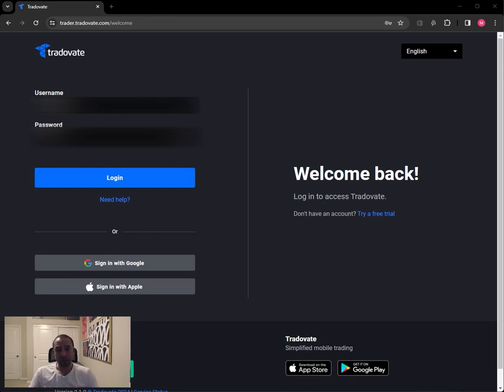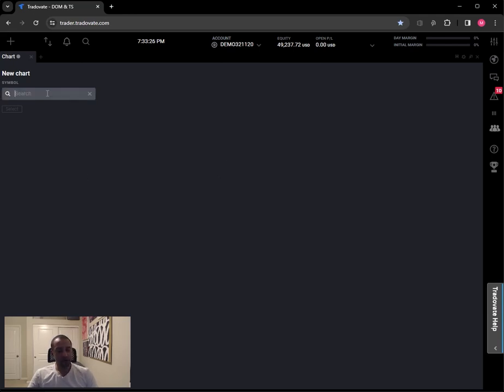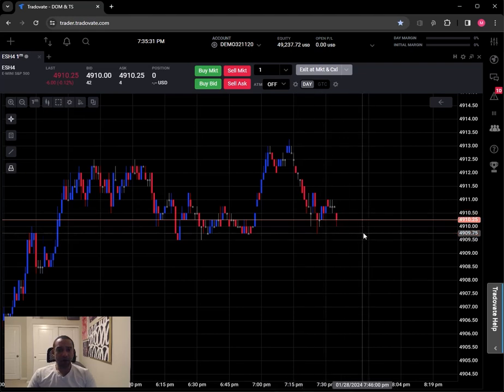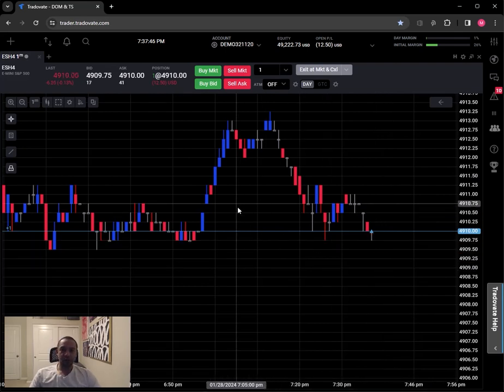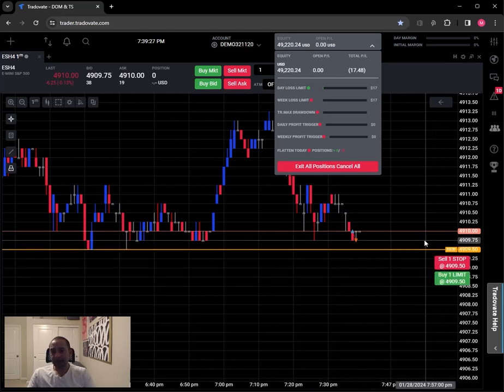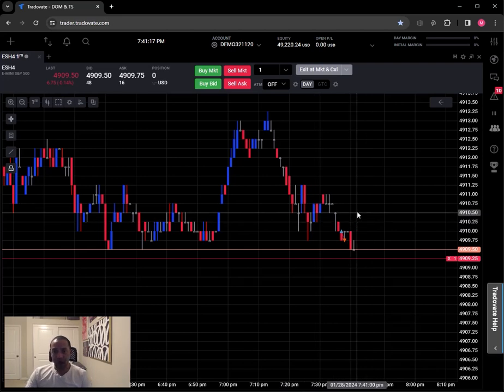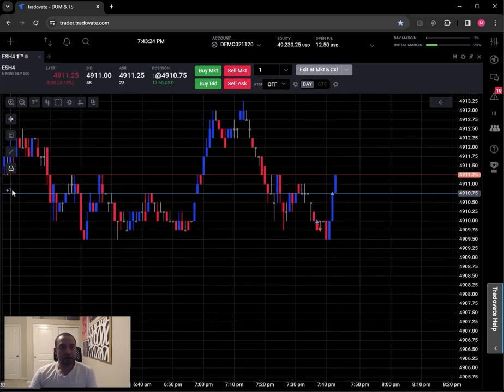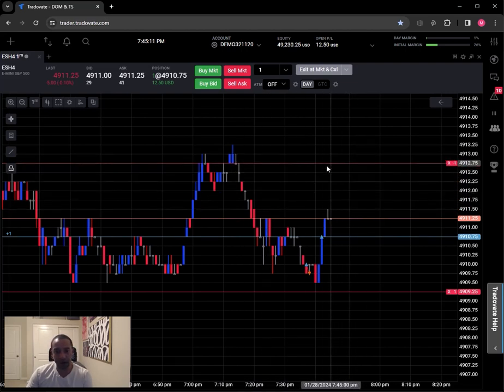How to Paper Trade with Tradovate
Learn how to access your Tradovate demo account, how to paper trade, and what market orders, limit orders, and stop orders do.